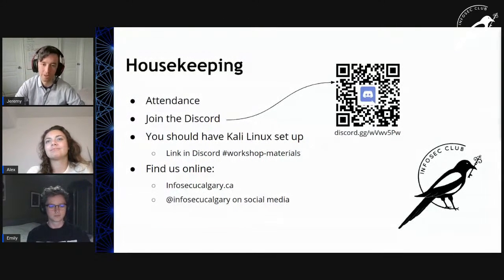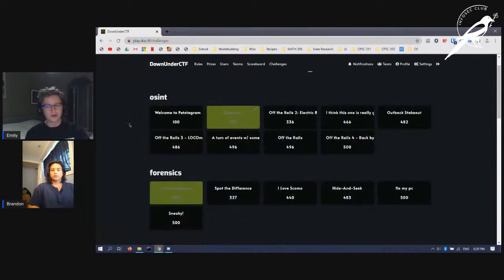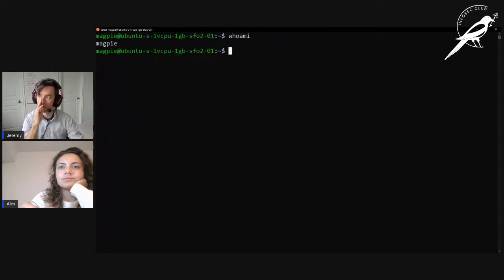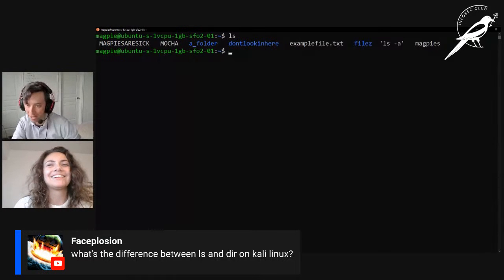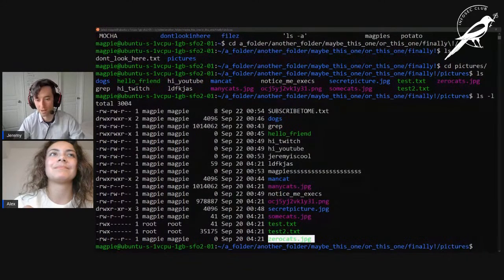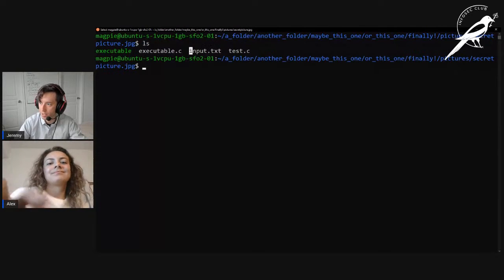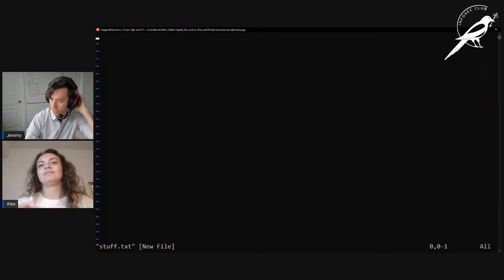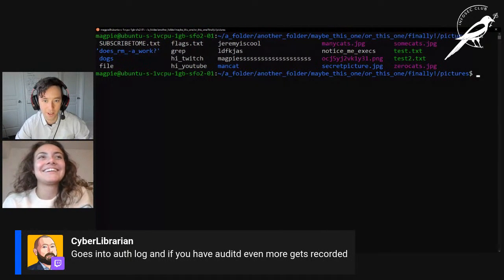Welcoming Meeting & Linux Terminal Basics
First meeting for the 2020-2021 school year!  We introduce the club executives, discuss how the club works, and do a workshop on linux terminal basics.